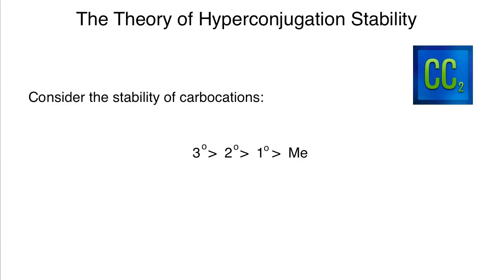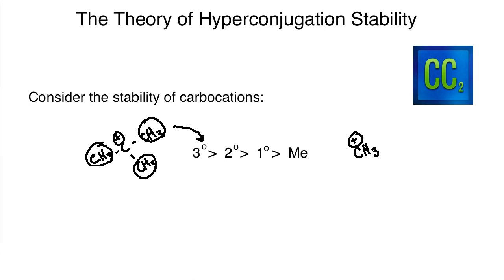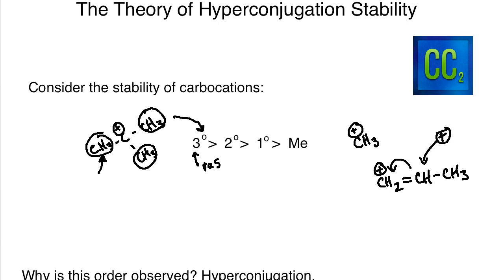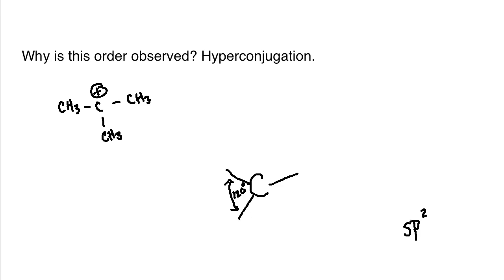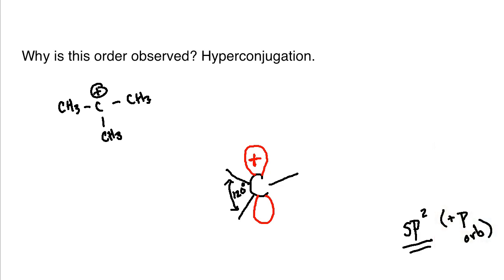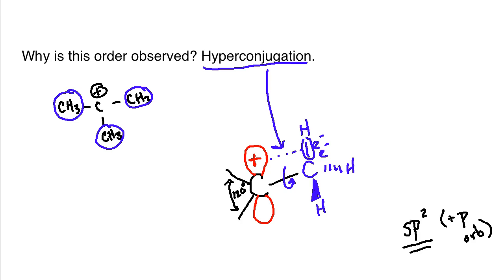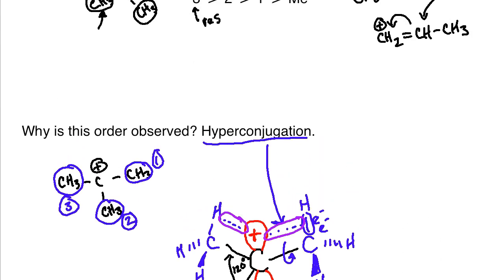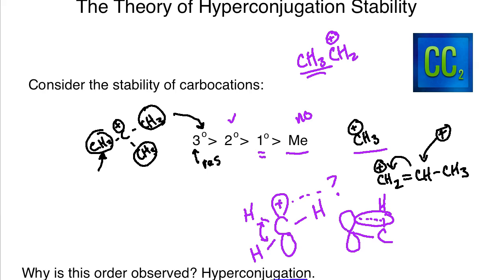Why Are Tertiary Carbocations Stable? Understanding Hyperconjugation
In this lecture we look at hyperconjugation including what it is and the role it plays in carbocation stability.